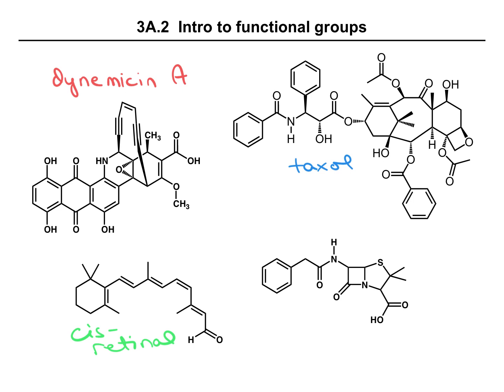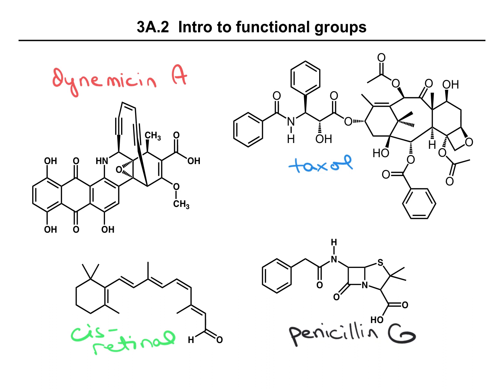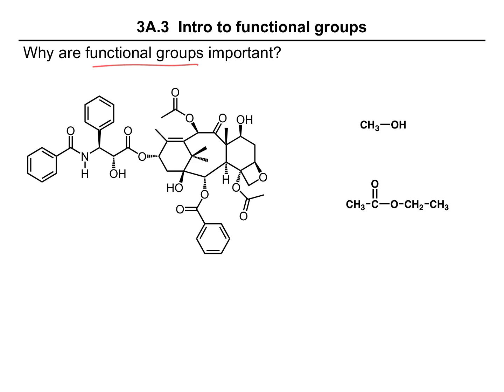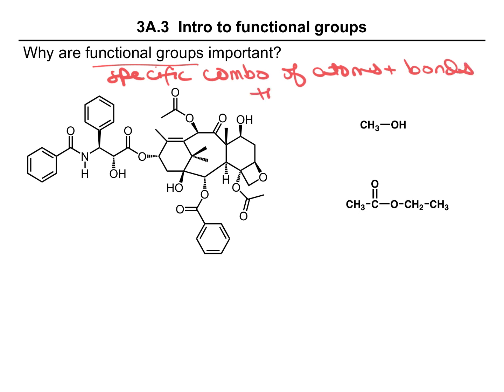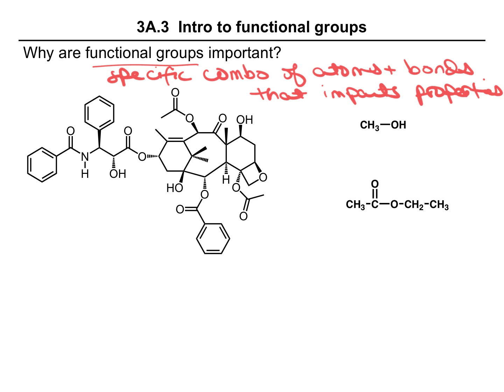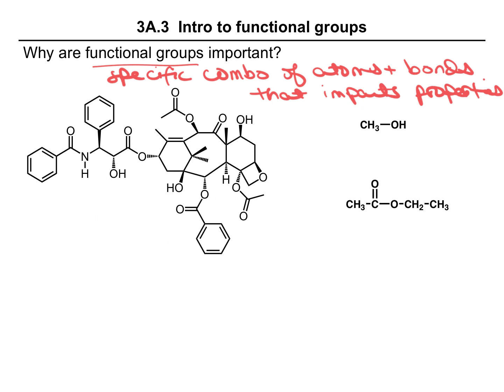Ch3Anotes 1-3 FG intro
Introduction to functional groups - why do we care?